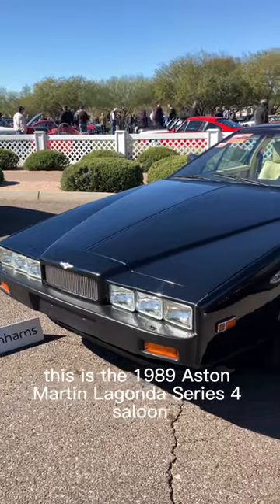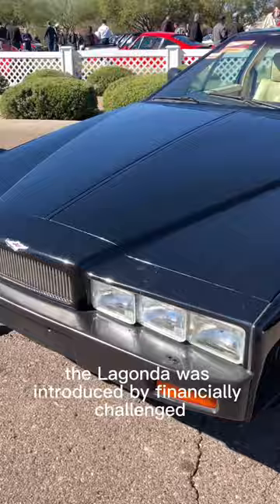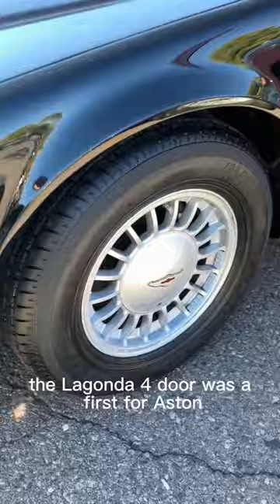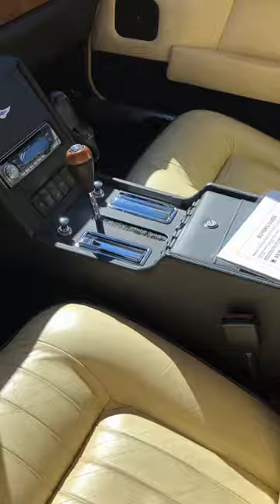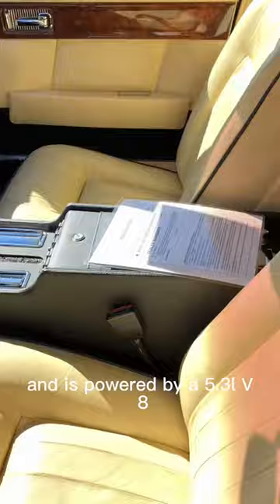Aston Martin Lagonda